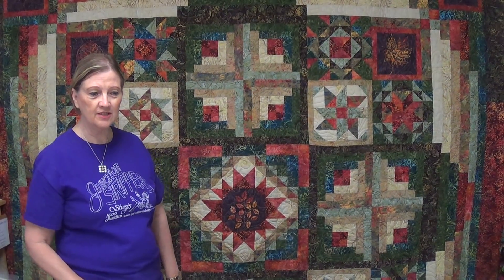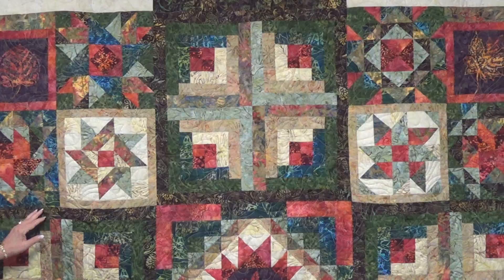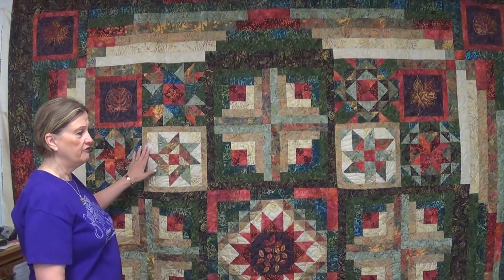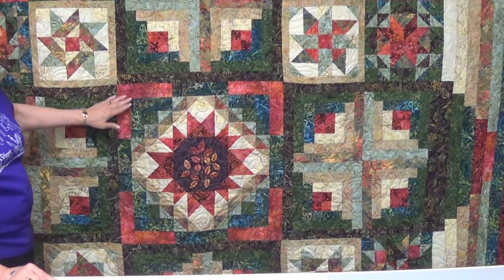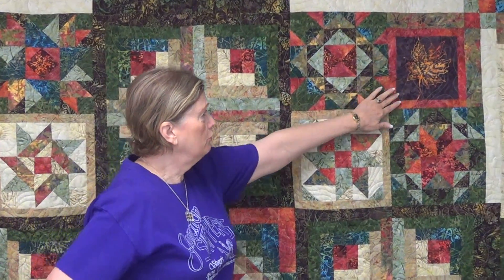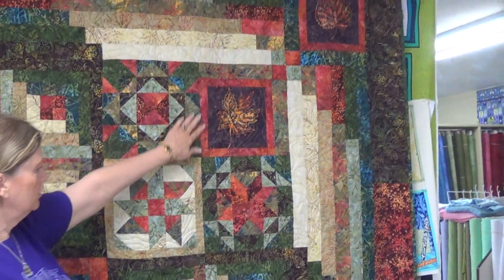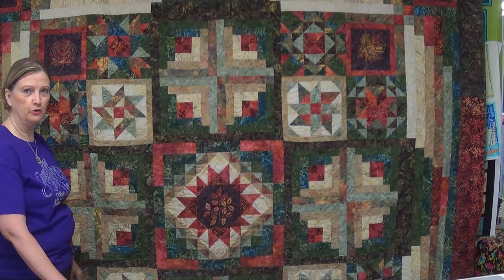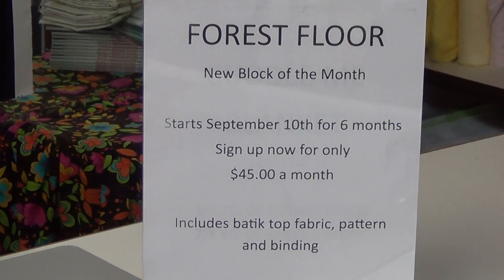Timeless Treasures Forest Floor Block of the Month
Terry gives you a preview of our September BOM.  The Tonga Forest Floor quilt is a twist on tradition featuring twelve, 12″ blocks nestled in a log cabin setting. Replacing a standard border is an easy pieced border that frames the quilt interior, showing off the beautiful range of custom-selected batiks.